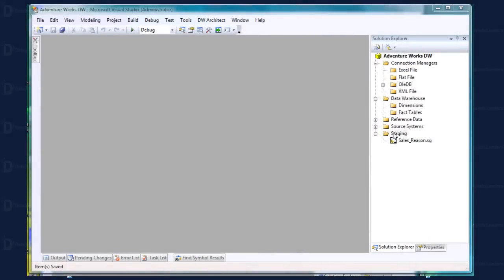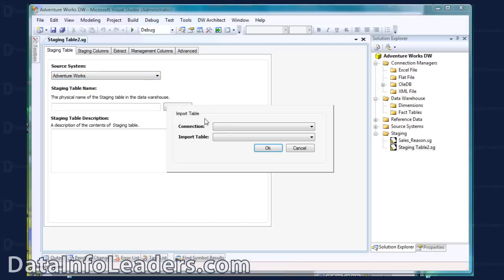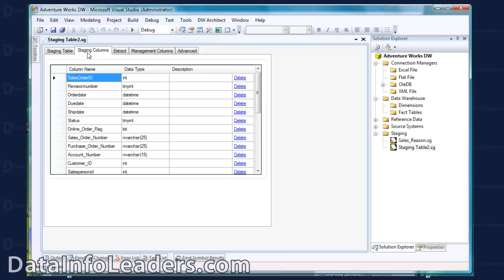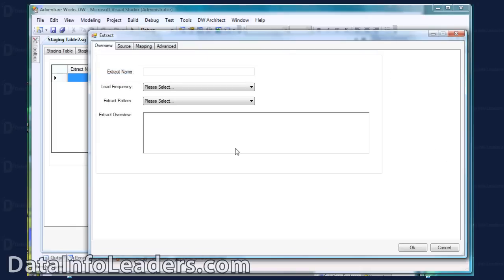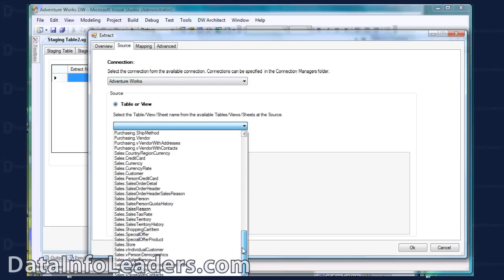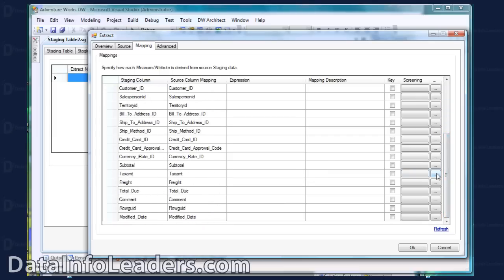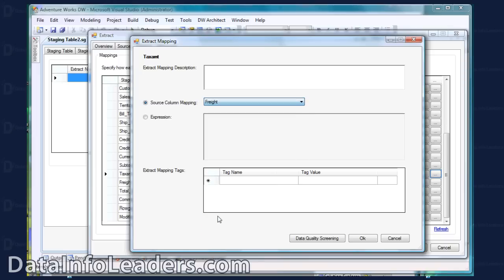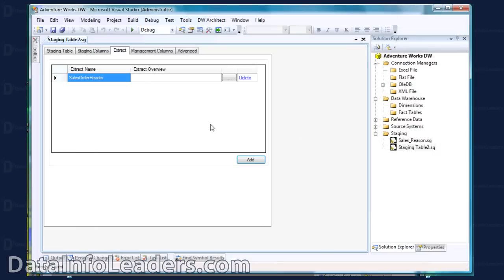Design Staging Tables and Data Extraction Process - DW Architect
This video demonstrates how to quickly design Staging tables and Data Extraction processes using the Rapid Data Warehouse Development tool, DW Architect.